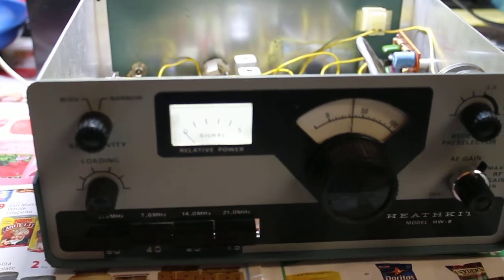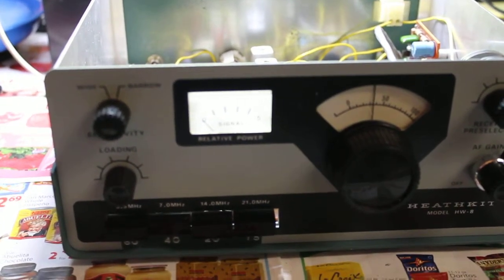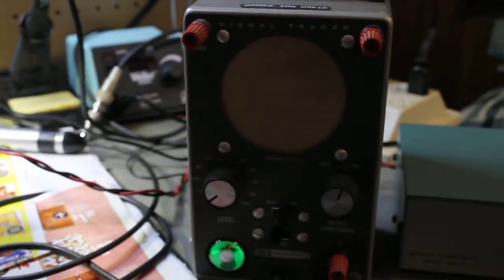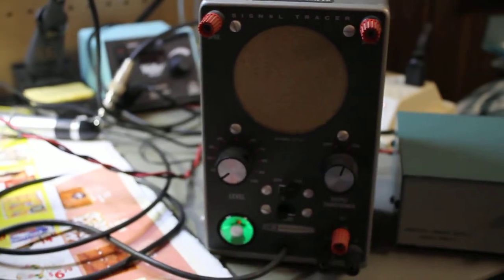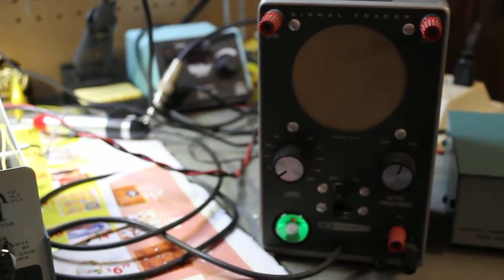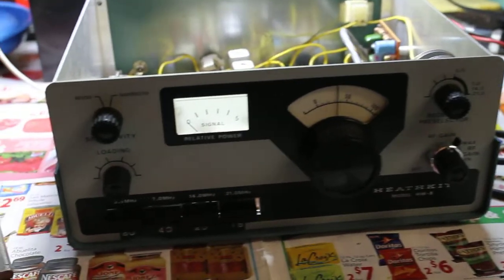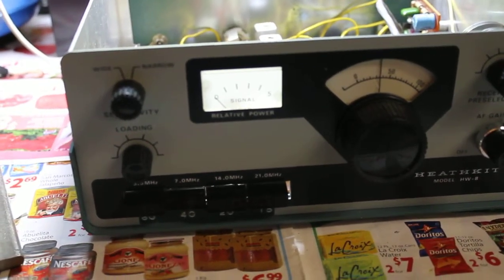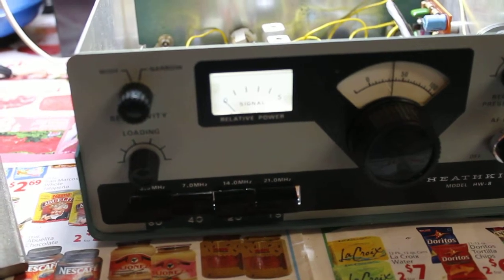Power Meter on HW-8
Here's a short video clip showing the power meter working while keying a Heathkit HW-8 into a dummy load on 40 meters.